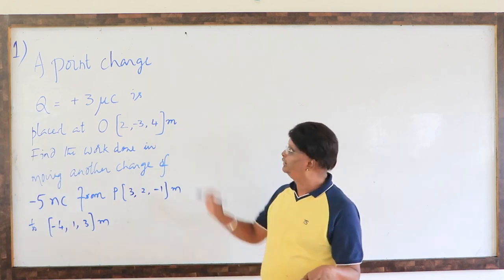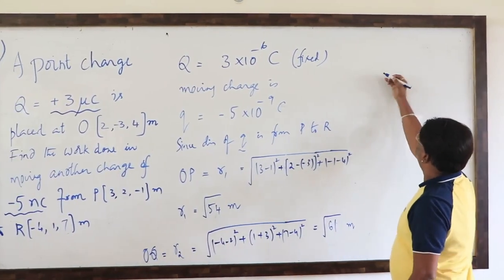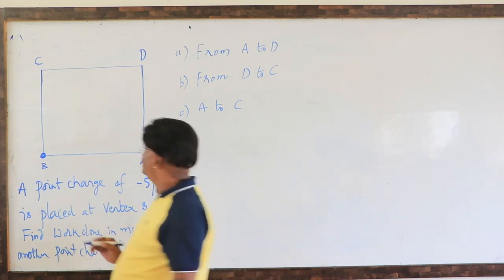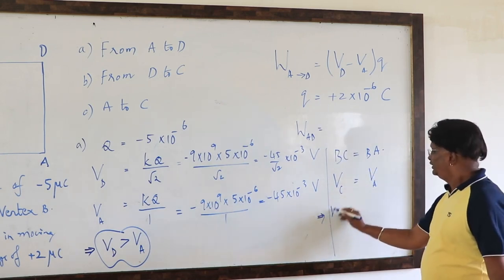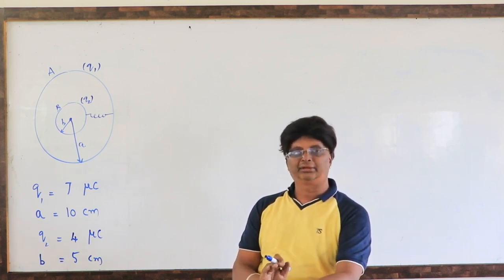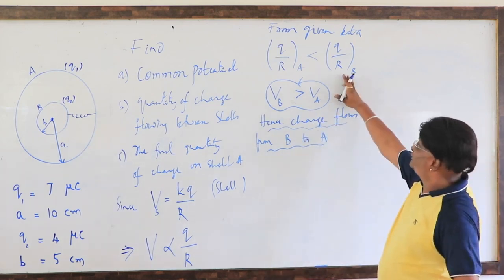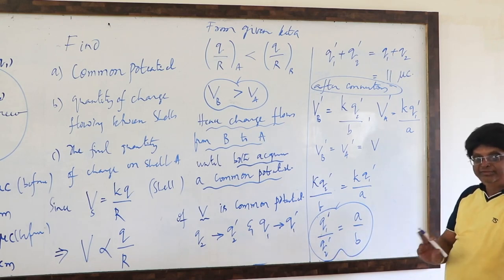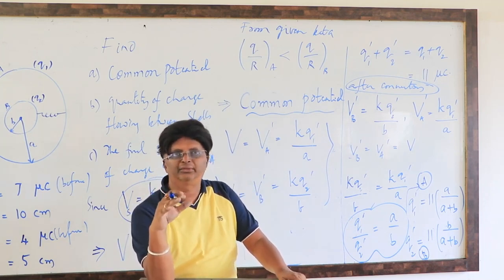Konnur's PU 2 Theory | Electric Potential | Part 6